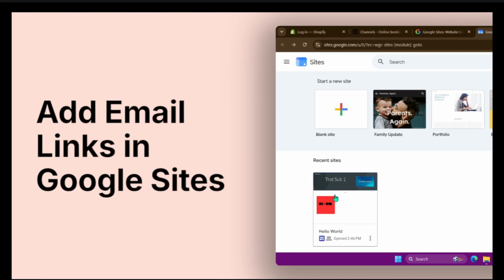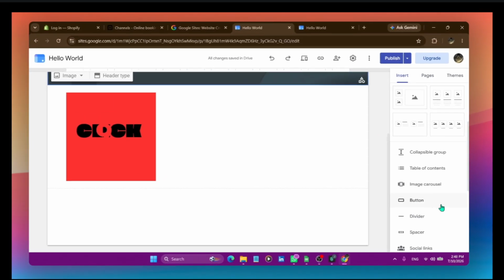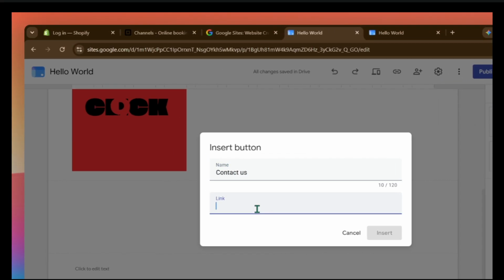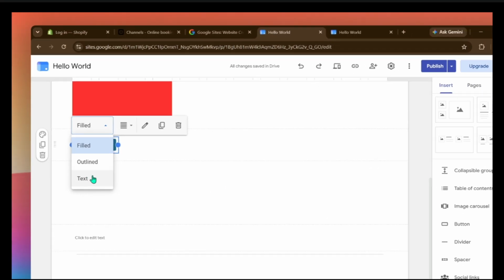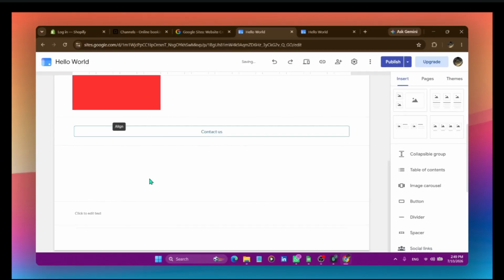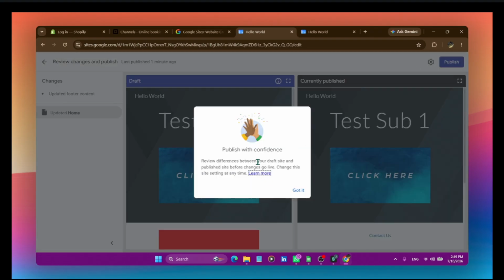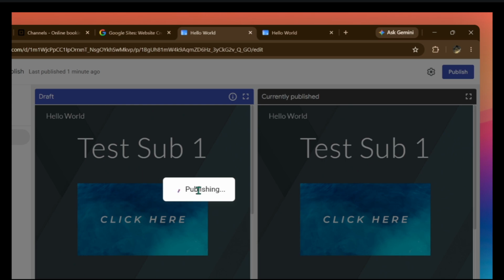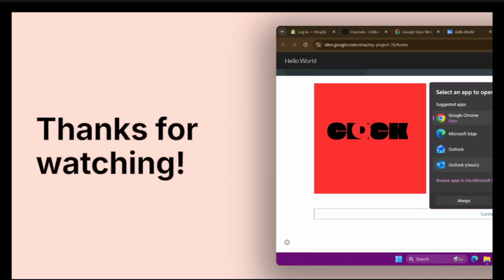How To Add Email Link in Google Sites - 2026 (Simple Tutorial)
How To Add Email Link in Google Sites
In this video, you will learn how to add an email link in Google Sites easily and quickly. By the end, you’ll be ready to add email links to your Google Sites website and make it simple for visitors to contact you without any hassle.